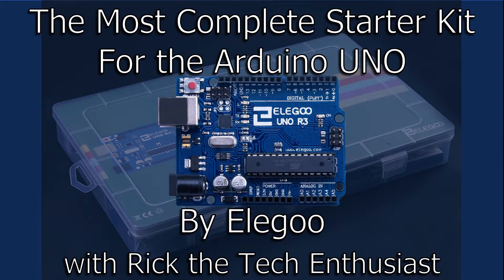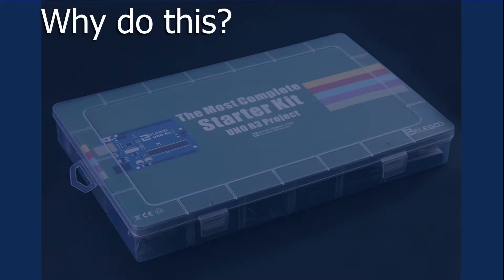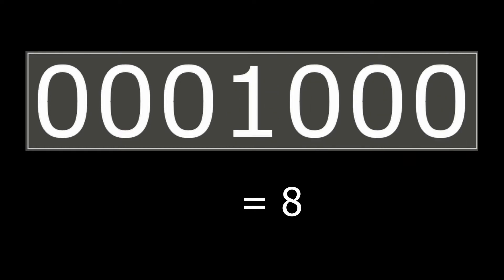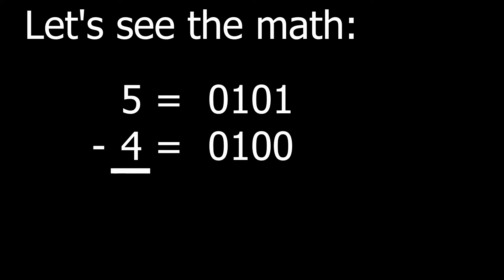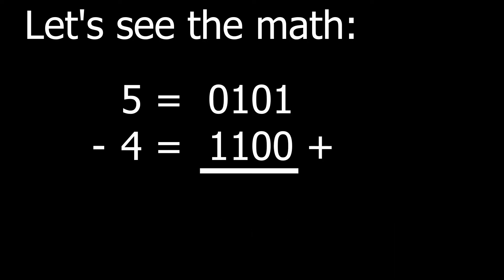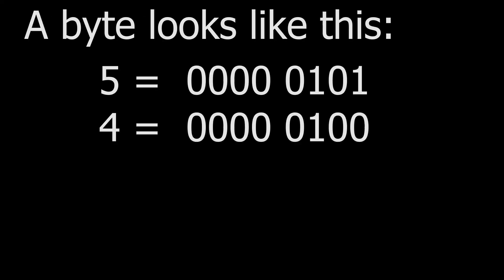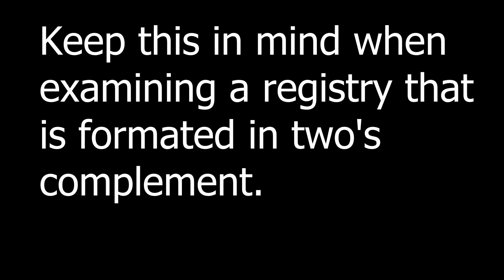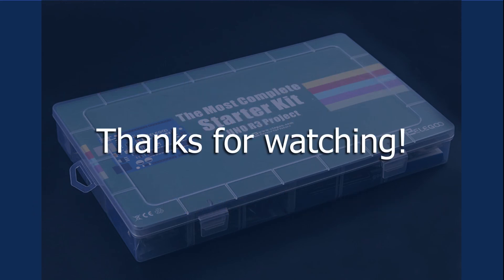Two's Complement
Tech Bit video: Explanation of the Two’s Complement format that was described in Lesson 19 DS3231 RTC Module.  Why it is used, and how the math works.

Hello everyone, I'm Rick the Tech Enthusiast here with a Tech Bit video “Two’s Complement”.  This is a supplement video for my Arduino UNO Series covering the Most Complete Starter Kit by Elegoo.

Other Links:
Typical lesson sketches and associated drawings can be found at [Github]

(Note these are Amazon Associates links)
* Elenco 350 Piece Pre-formed Jumper Wire Kit on Amazon
* Logitech M510 Wireless Mouse on Amazon
* Elegoo EL-KIT-001 UNO R3 Project Complete Starter Kit with Tutorial for Arduino (63 Items) on Amazon

Sign up and fund an M1 account using the link, and we'll both get $10 to invest

This is another video for my Arduino tutorial series.